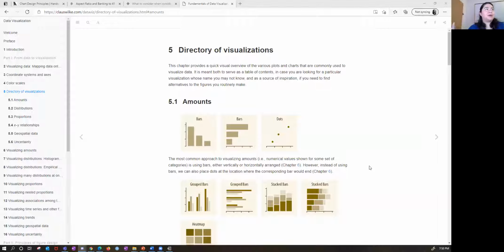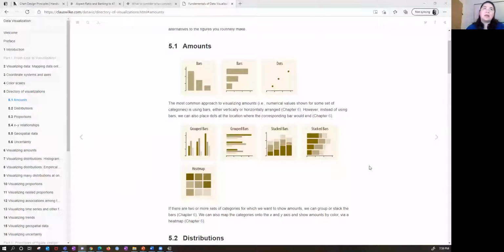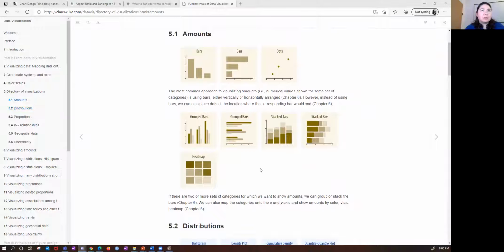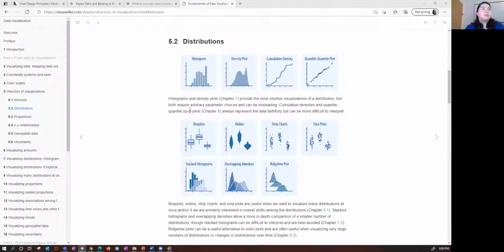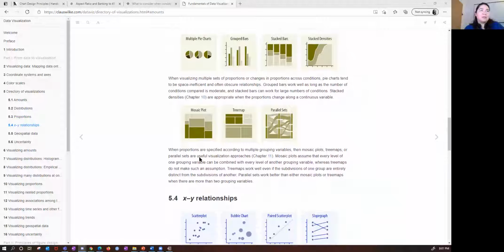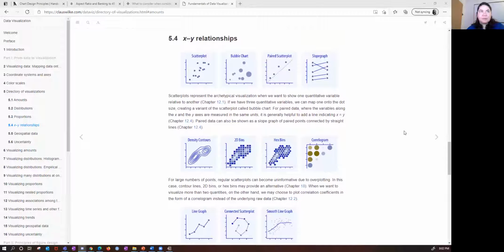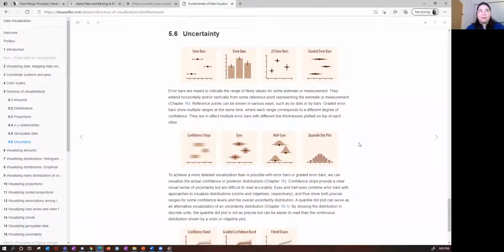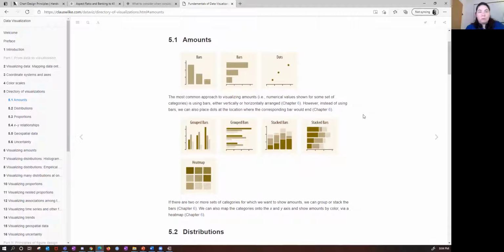Week 4 3 directory